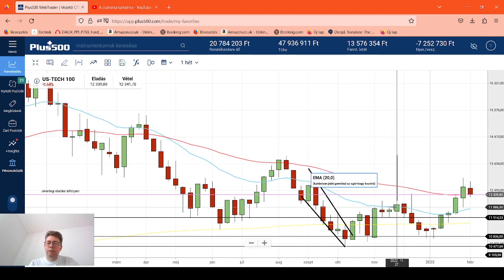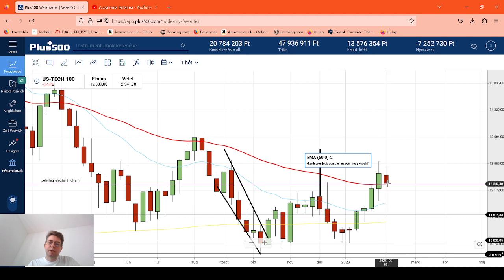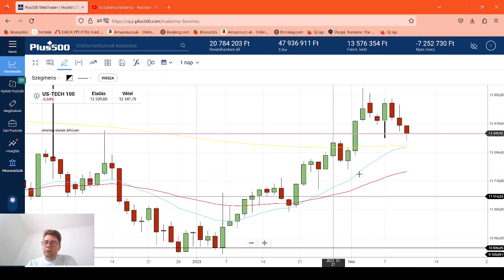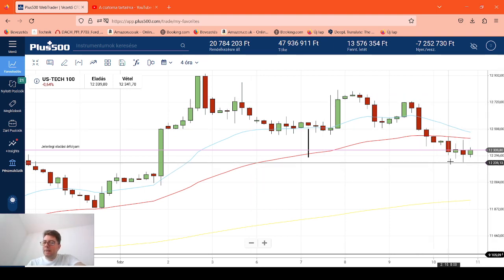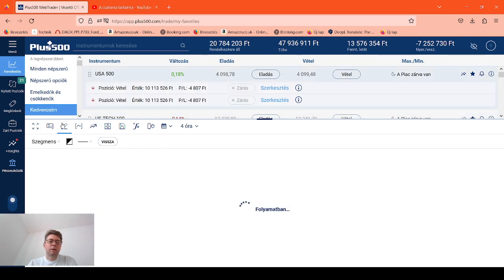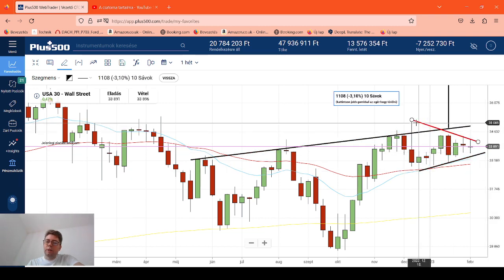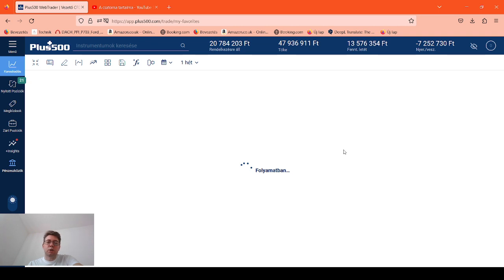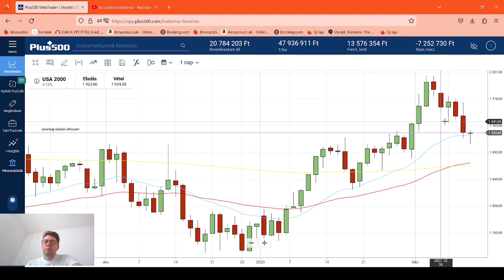Nasdaq, Sp500, Dow, Dax, Nikkei, Russell, 11.02.2023